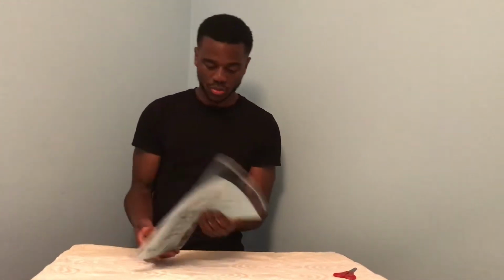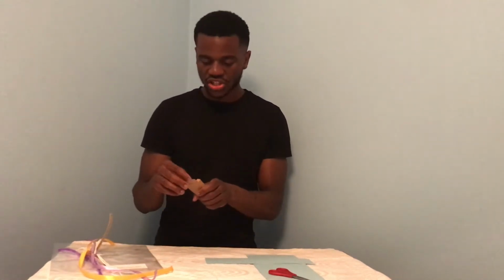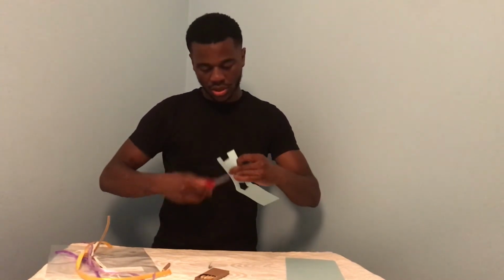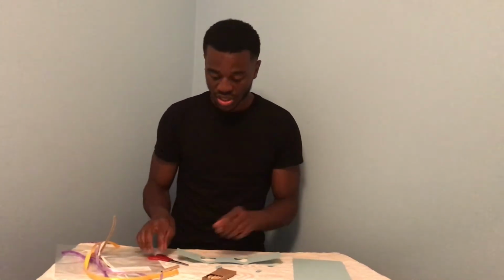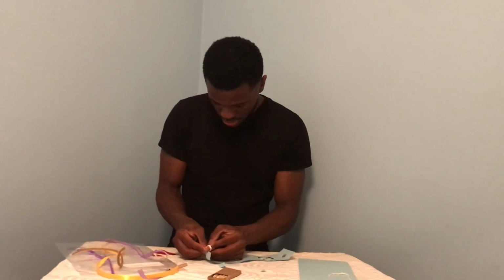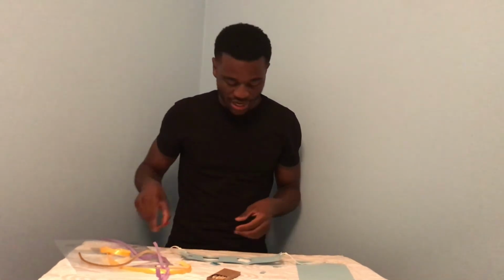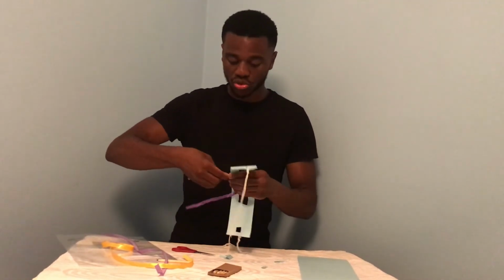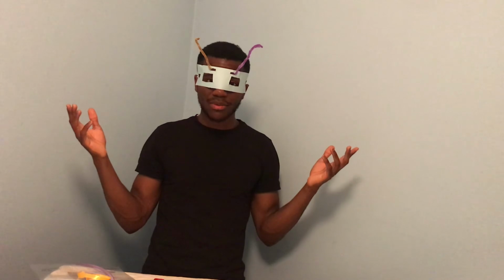Creative Thinking Workshop with Toyin | UKON Careers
UKON Careers Presents our first Barking Carnival online pre-carnival workshops. Creative week brings you Toyin who will be giving us a simple creative thinking class on how to create a mask. Be creative and remember to use our hashtag UKONCreativeWeek or tag us so we can see your beautiful creative masks!

The idea is to create a product without having all the materials - you have to problem solve. In this case, you can not use glue, celloptape or a stapler to create your product.

You can only use these tools:
· Colour Pencils
· Pipe Cleaners
· Ropes
· Ribbons
· Piece of Card

• Monday 27th July 2020 1pmCarnival Headdress Making
• Tuesday 28th July 2020 1pm COVID19 Mask using fabric or African print With a sewing machine with Coconut Palms
• Tuesday 28th July 2020 4pm COVID19 Mask using fabric or African print without a sewing machine to glue
• Wednesday 29th July 2020 1pm Carnival Mask Making With Fredo
• Thursday 30th  July 2020 1pm Carnival Cup design with Elvire and Hannah
• Friday 31st July 2020 1pm Creative thinking workshop with Toyin
• Friday 4pm Costume making with Shaun
• Saturday 1st August 2020 2pm Carnival Makeup with Saphra